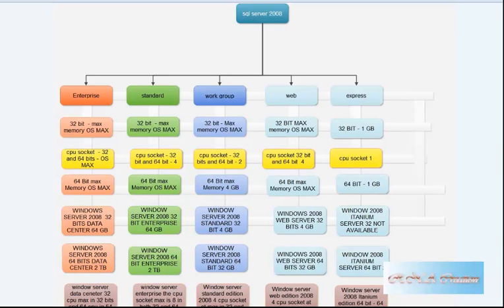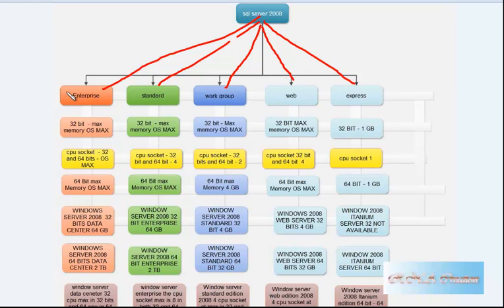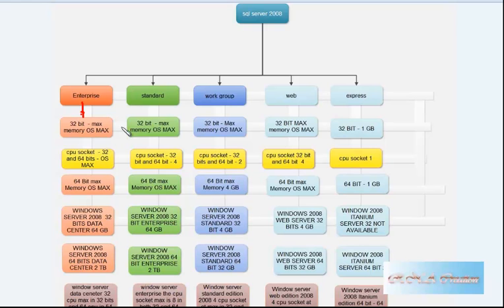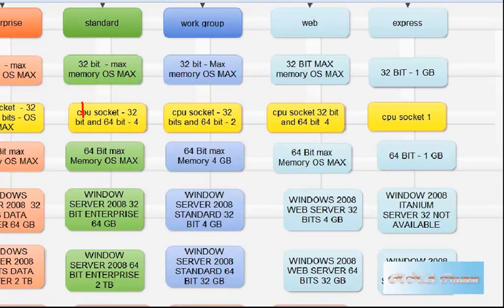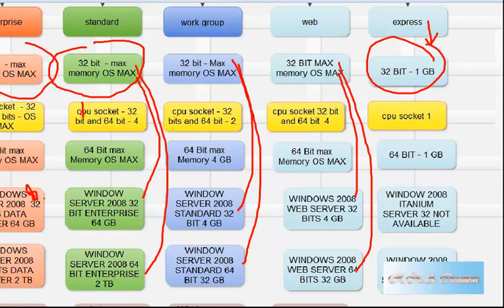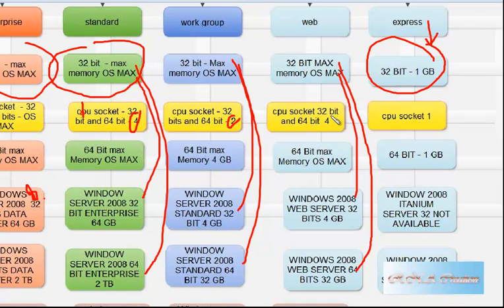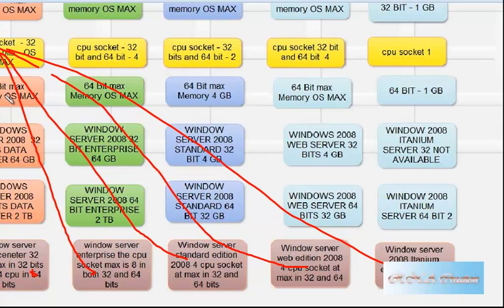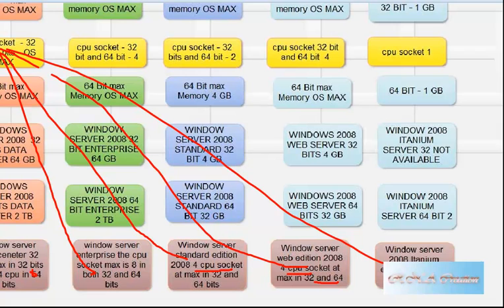SQL SERVER 2008 MEMORY AND CPU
SQL SERVER 2008 MAX MEMORY AND CPU SUPPORTED, WINDOWS 2008 SERVER